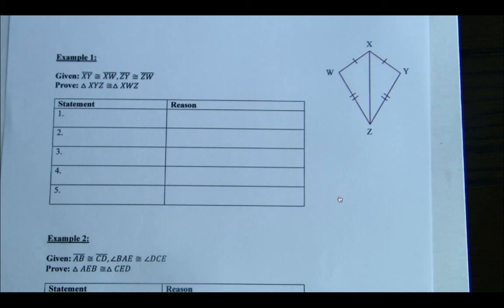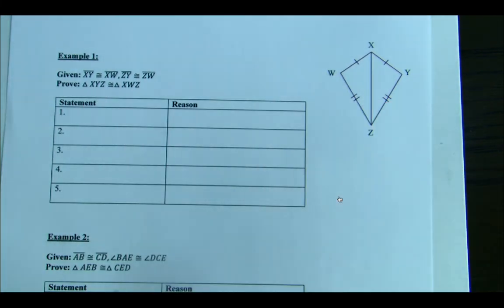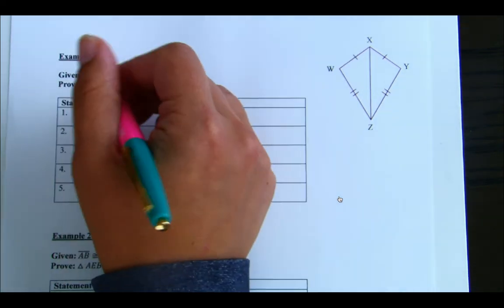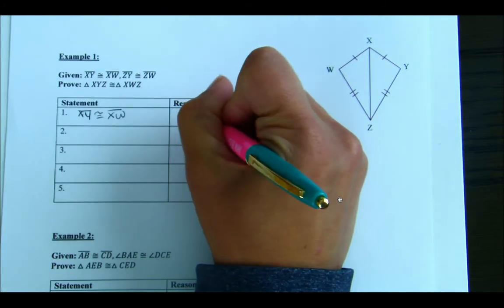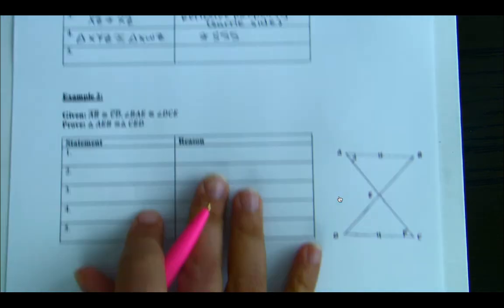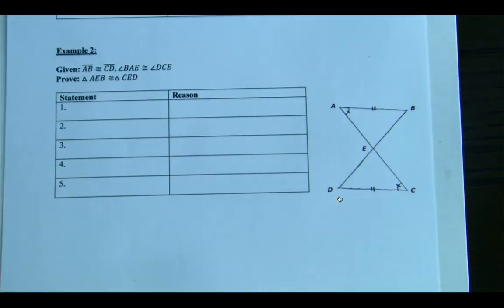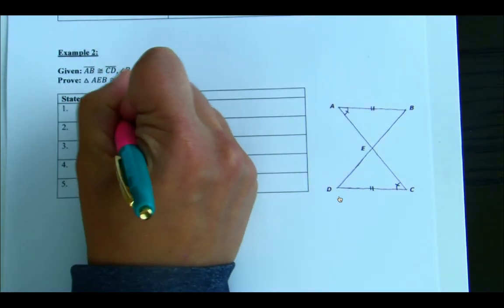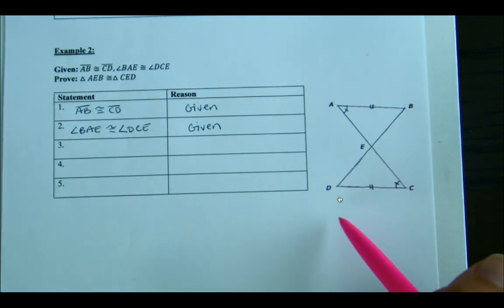IM2: Week 3: Two Column Proofs Ex